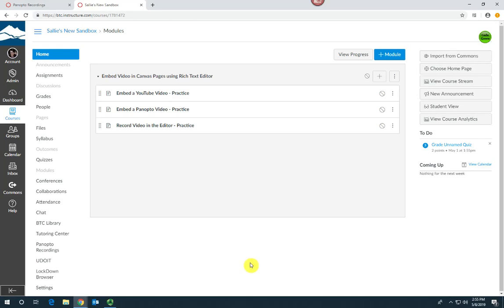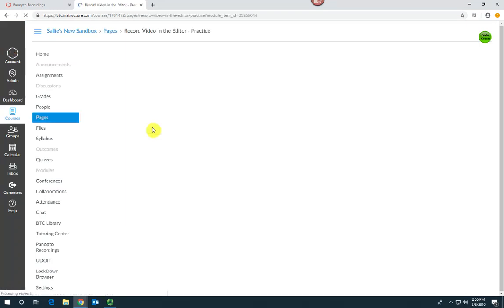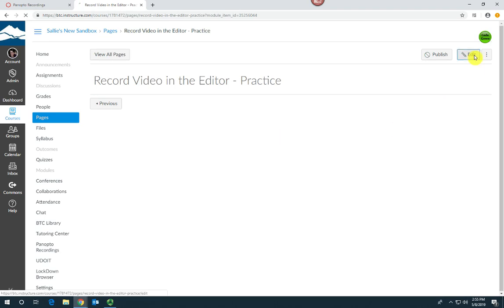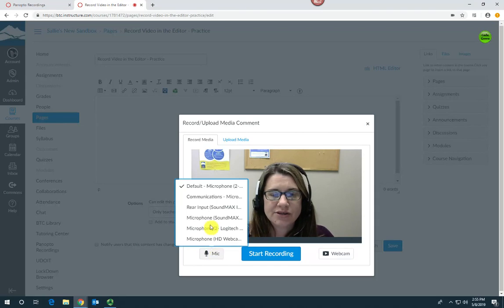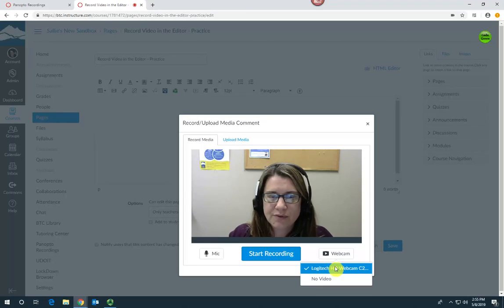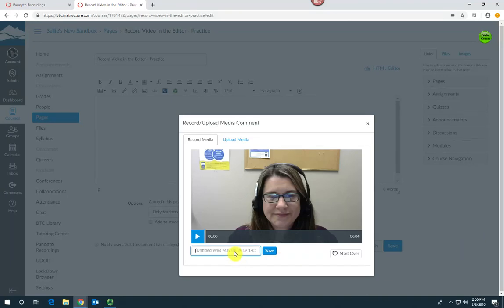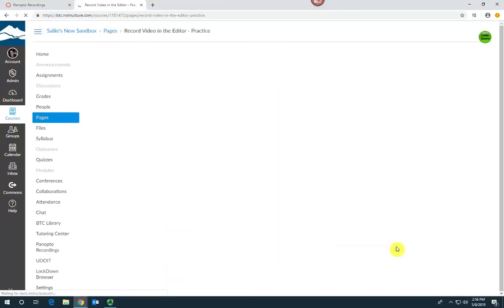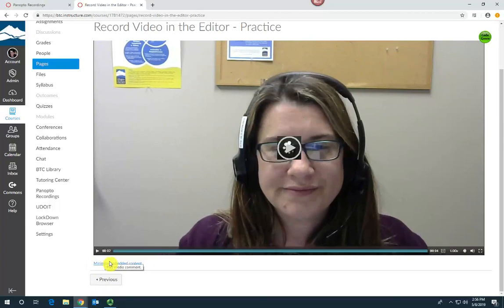Record Media in Rich Content Editor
Record video or audio directly into Canvas using the Rich Content Editor.